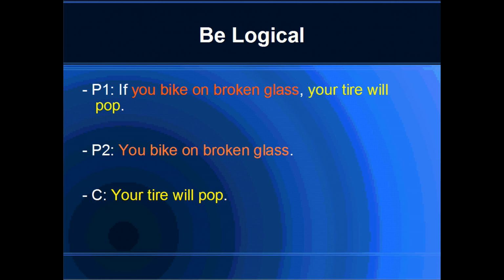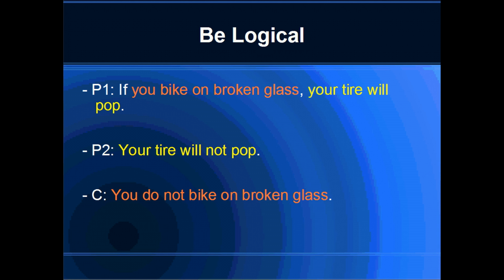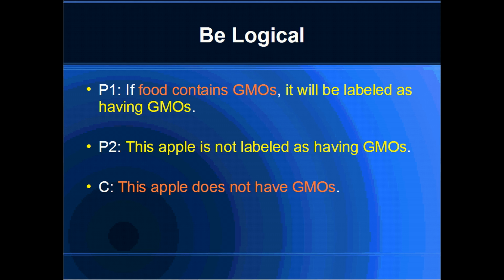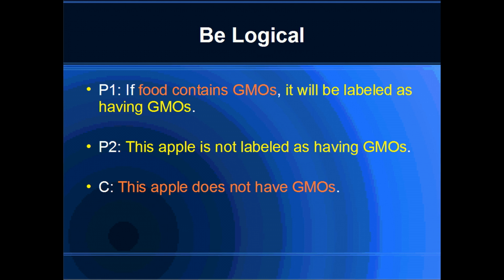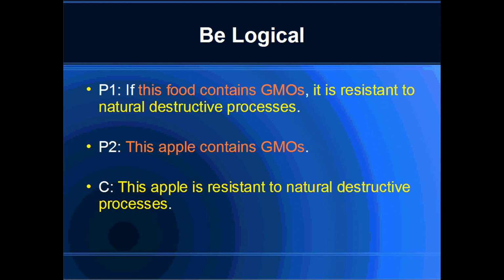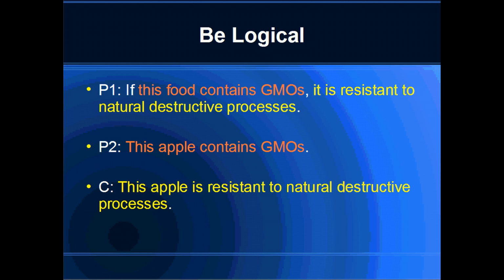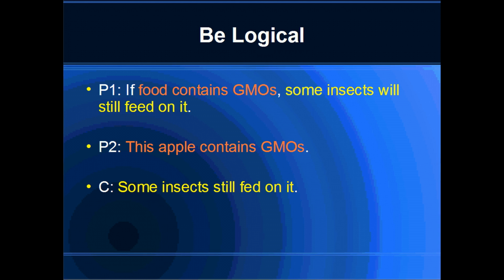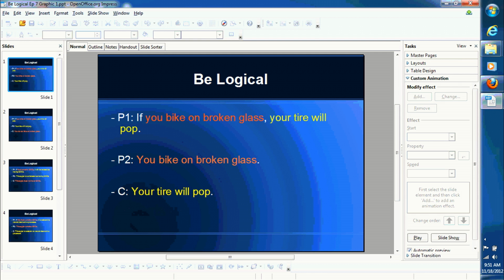Be Logical Ep 7 - Screwed with or without GMOs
Autif Kamal explains two types of conditional syllogisms or arguments. He then applies those concepts to a discussion on labeling food as containng GMOs, the advantages, and disadvantages of food containing GMOs. Research for this episode was based on the following article by Deborah B. Whitman.